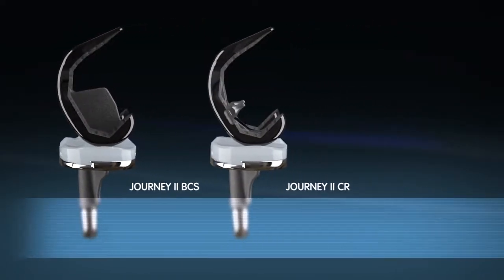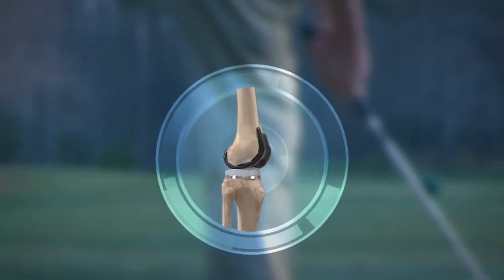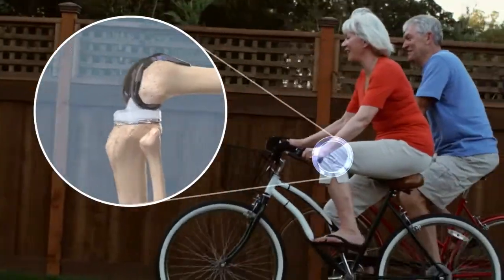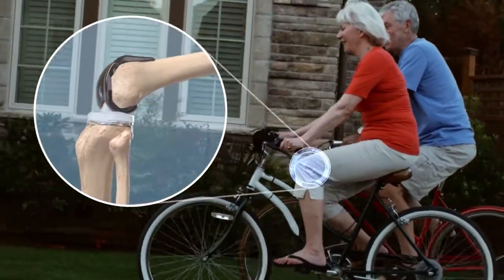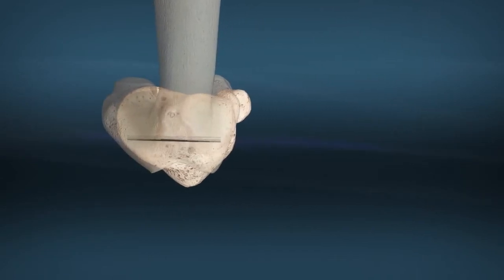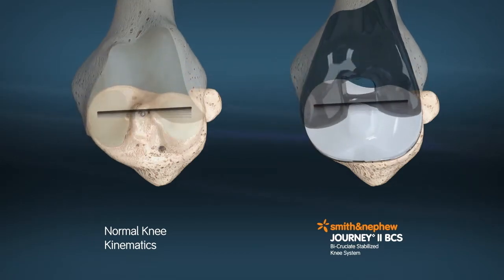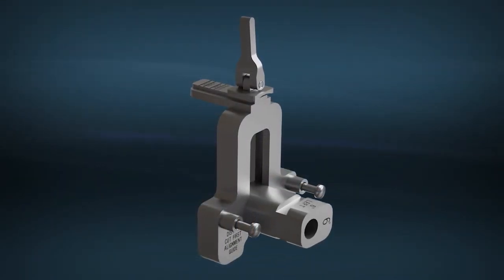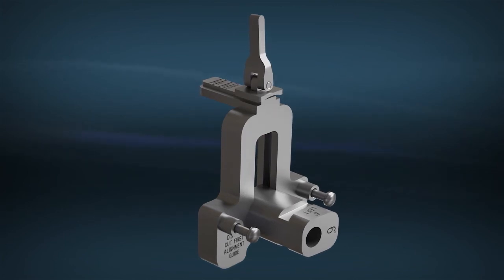JOURNEY II TKA Animation 71282017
JOURNEY II Active Knee Solutions total knee arthroplasty animation for knee replacement.

This video is intended for health care professionals practicing in the United States and Canada only.  It is offered for informational and educational purposes only and is not intended as medical advice.